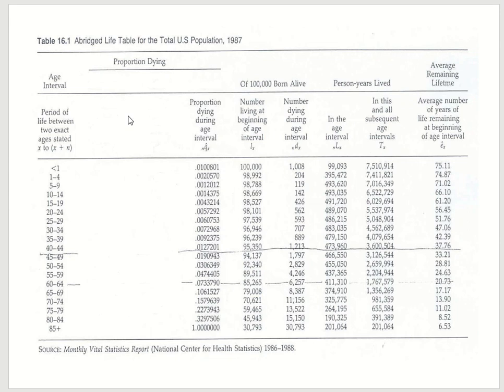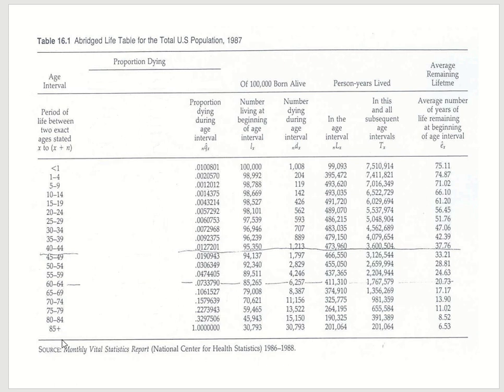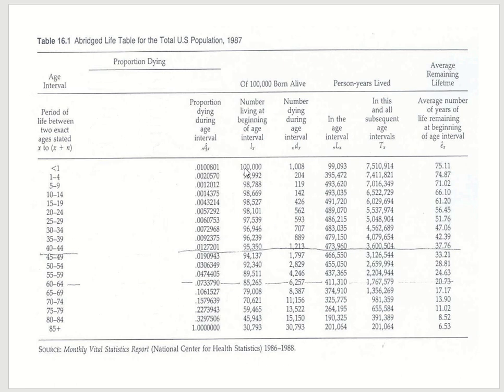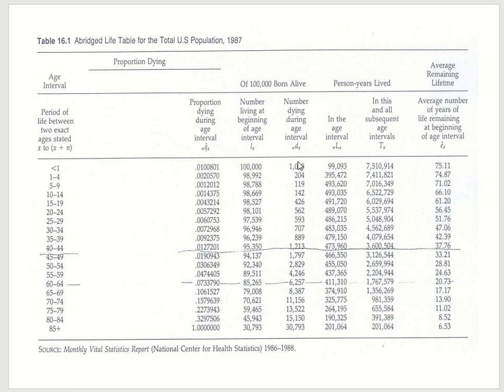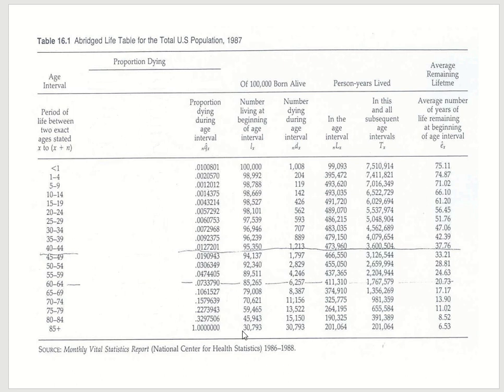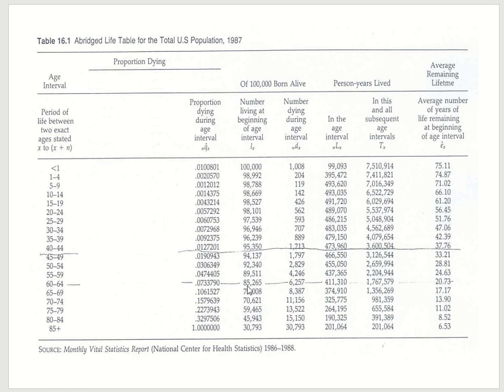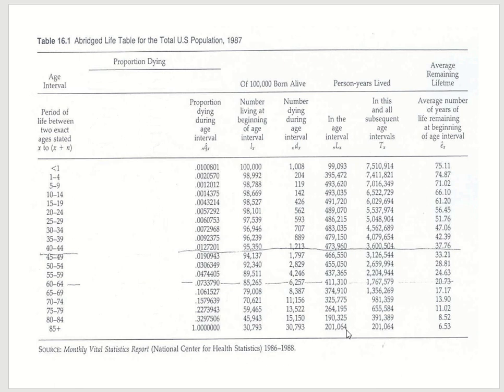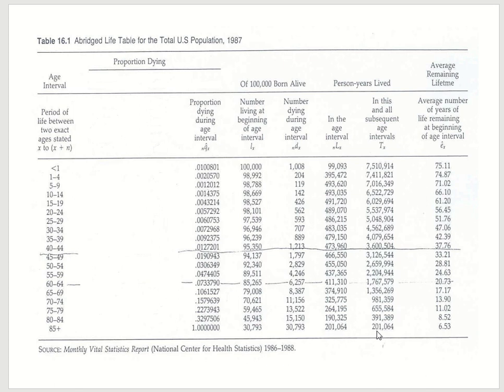Life expectancy table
how to calculate Life expectancy